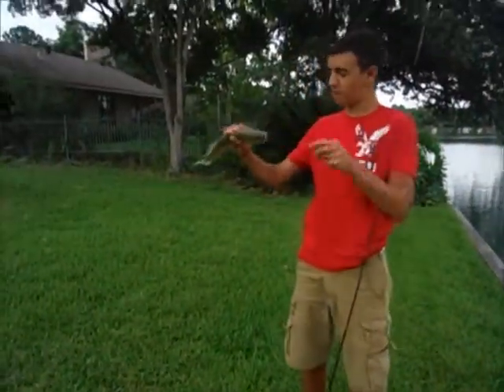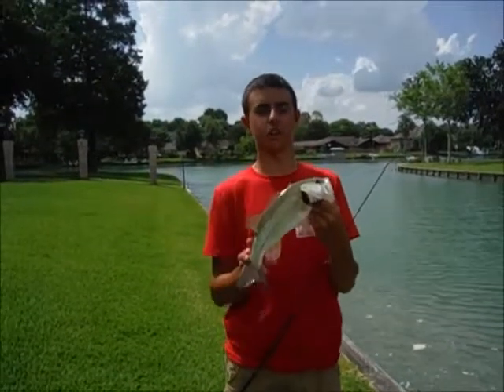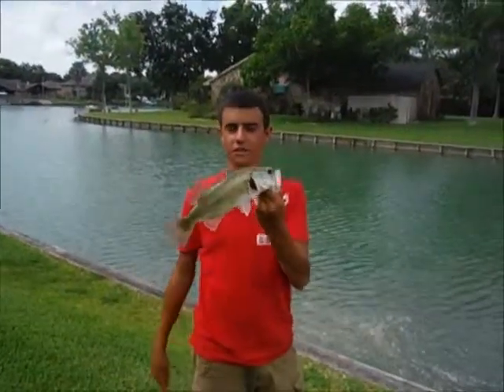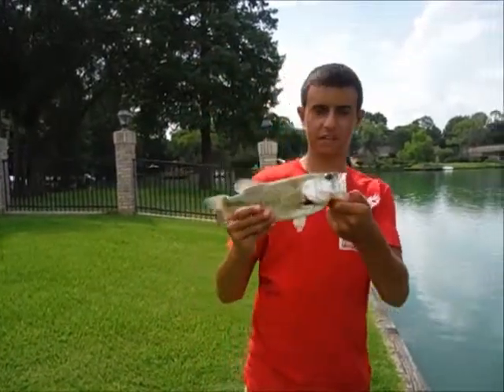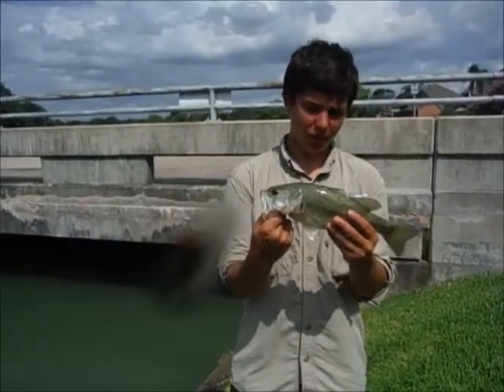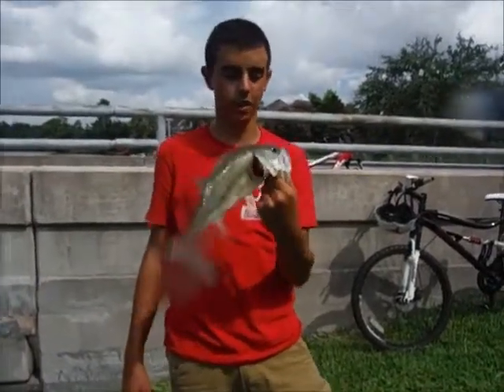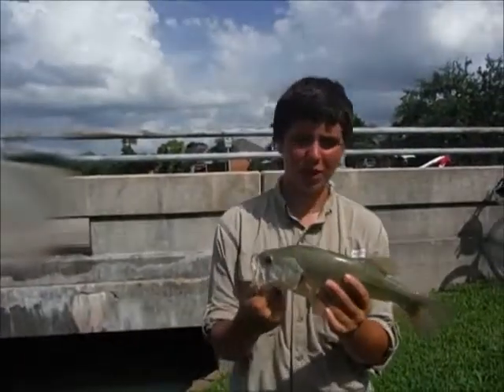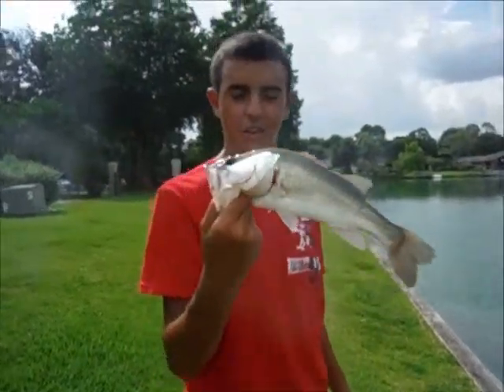Bass Fishing The Neighborhood Ponds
We had a great day at this bridge. The baitfish were all around this little whirlpool and the bass were jumping everywhere. I was using a Berkley havoc and Michael was using the zoom trick worm watermelon candy.